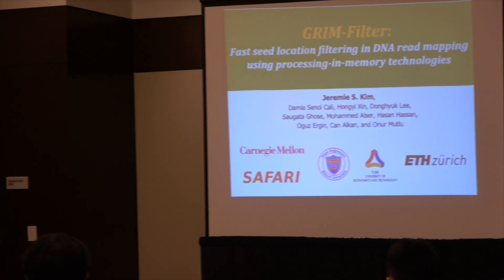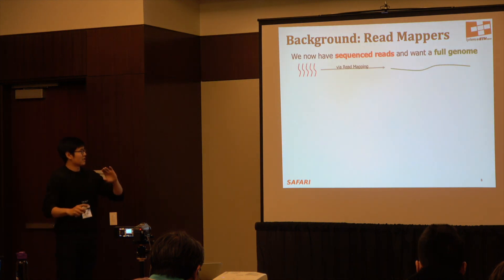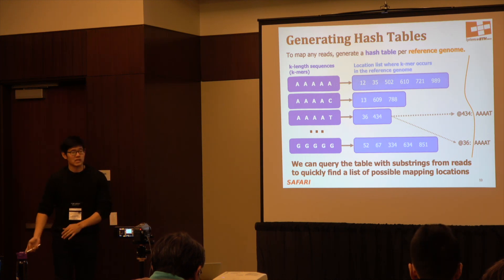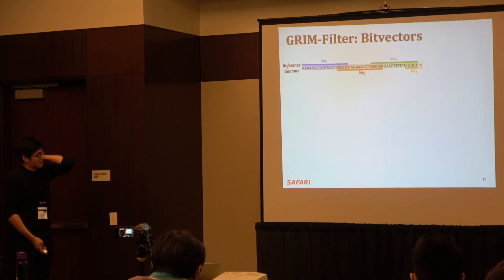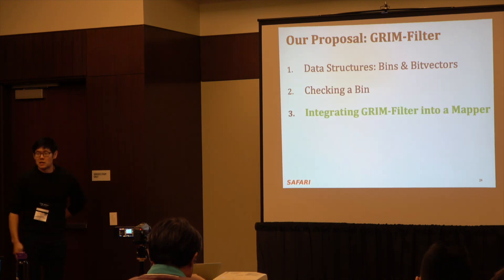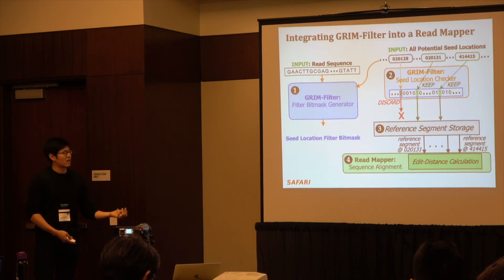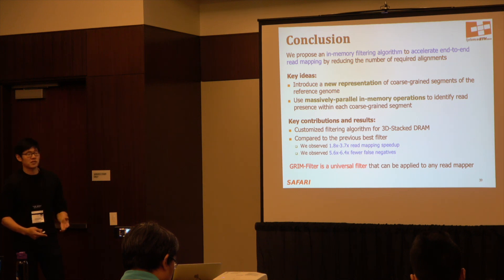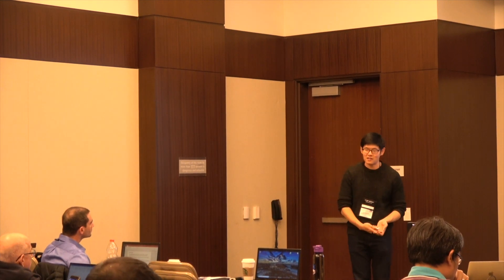GRIM-Filter: Fast Seed Location Filtering in DNA Read Mapping w/ Processing-in-Memory - Jeremie Kim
Talk at 2nd Workshop on Accelerator Architecture in Computational Biology and Bioinformatics (AACBB), Washington, DC, USA, February 2019.

"GRIM-Filter: Fast Seed Location Filtering in DNA Read Mapping Using Processing-in-Memory Technologies"
Presenter: Jeremie Kim
Paper appears at BMC Genomics, 2018